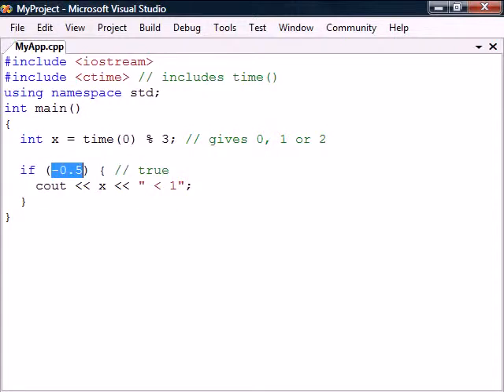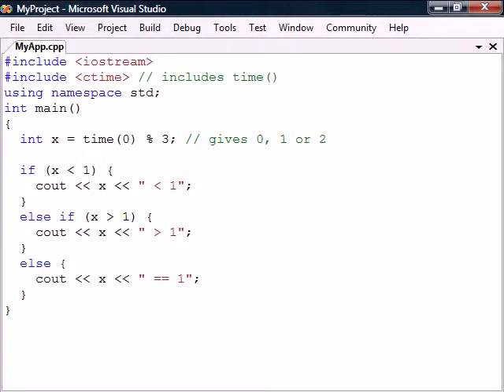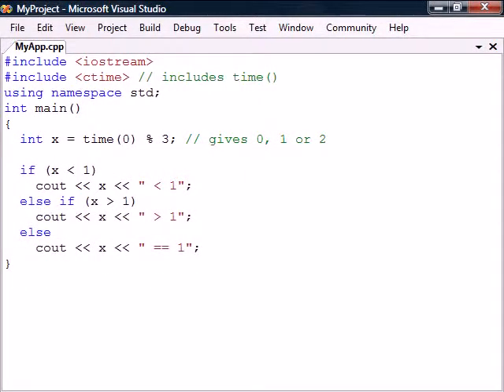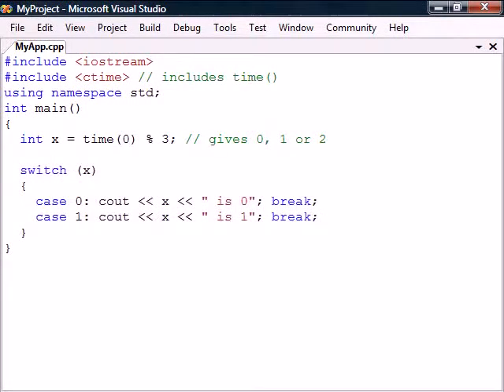cpp11 conditional statements